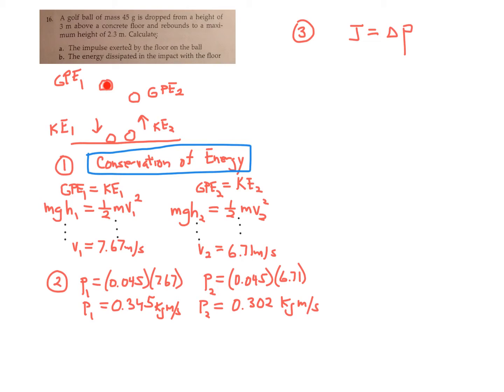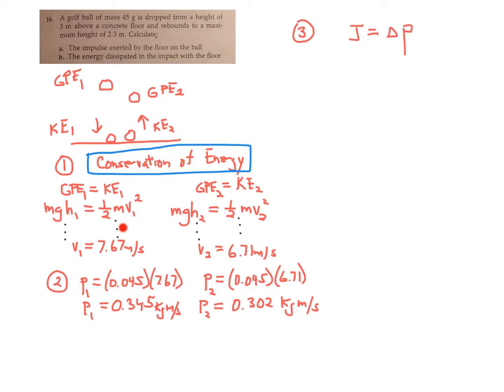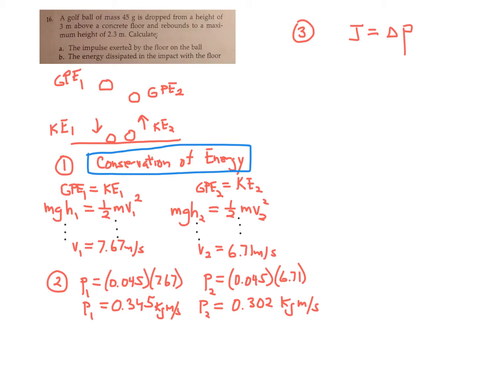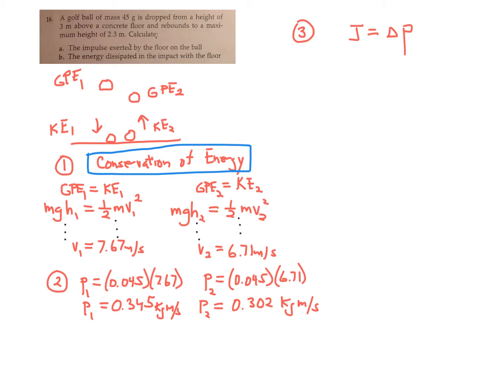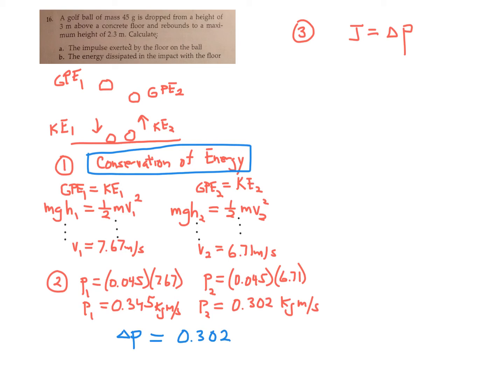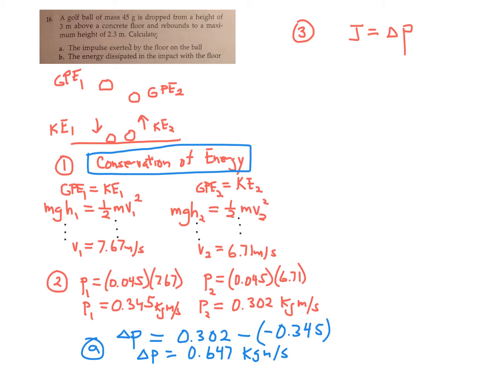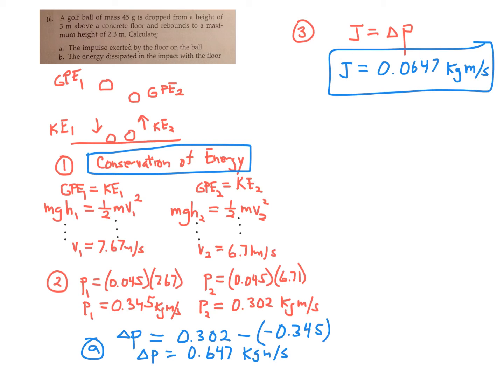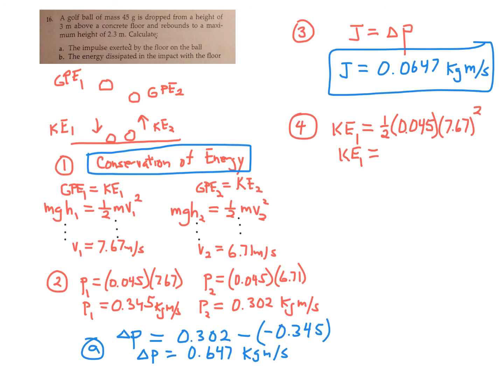Day 50 Honors, Momentum #16